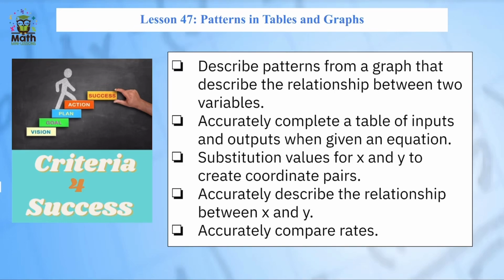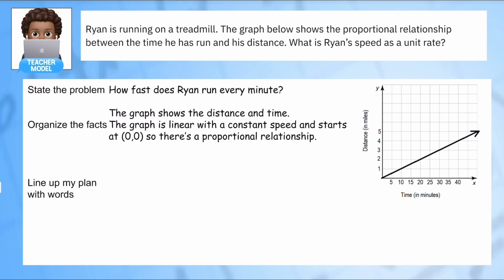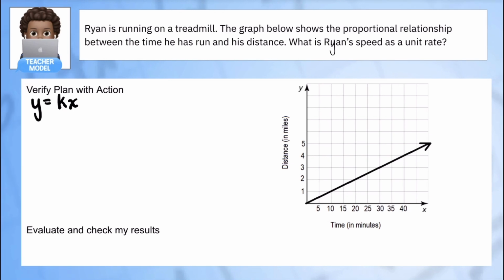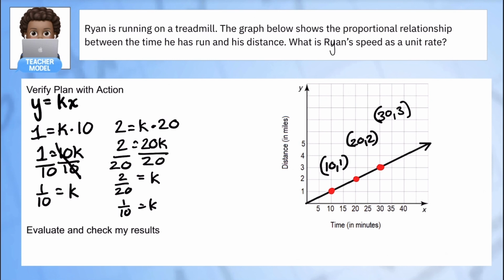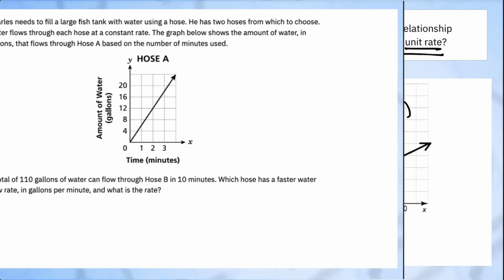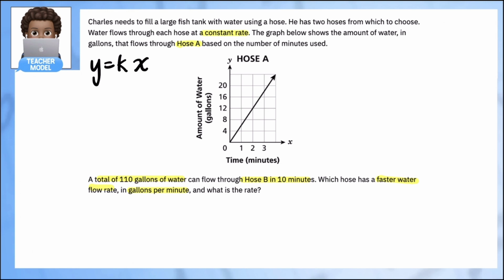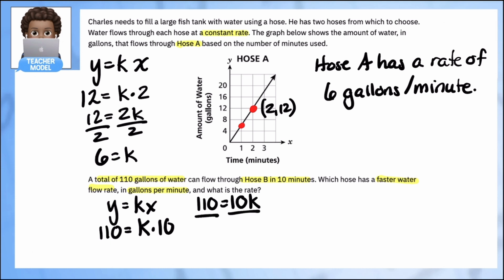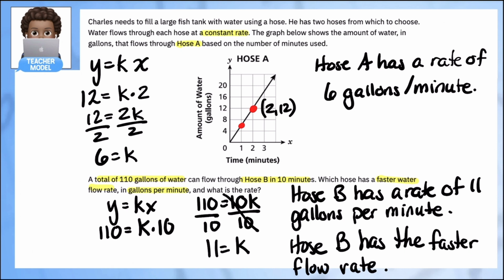Finding Unit Rates in Graphs and Tables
8th Grade, Lesson 47: How do we identify patterns from a table in a graph?

You CAN graph the line of a function, by making an input/output table and using substitution

1. Describe patterns from a graph that describe the relationship between two variables.
2. Accurately complete a table of inputs and outputs when given an equation.
3. Substitution values for x and y to create coordinate pairs.
4. Accurately describe the relationship between x and y on the graph.
5. Accurately compare rates.